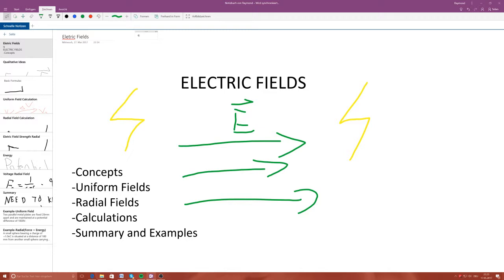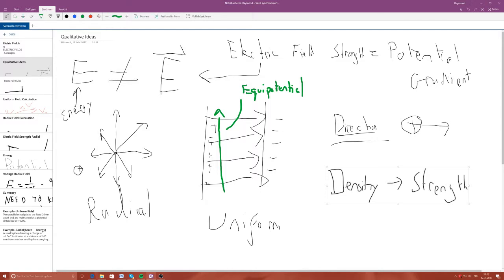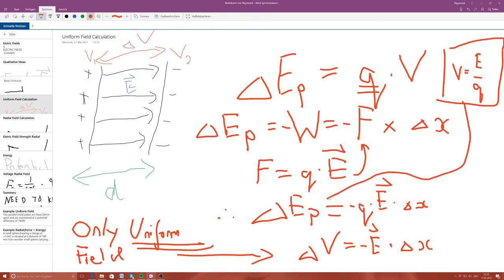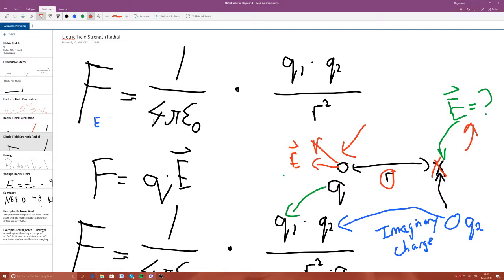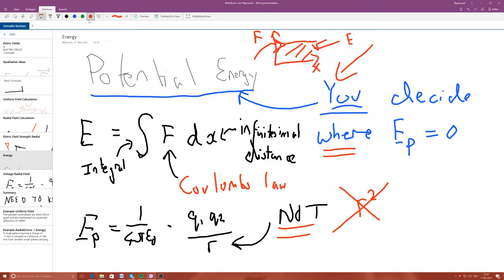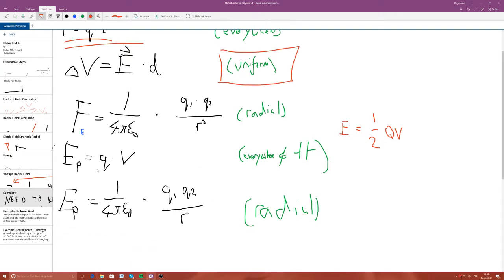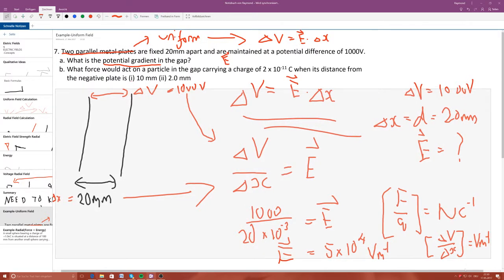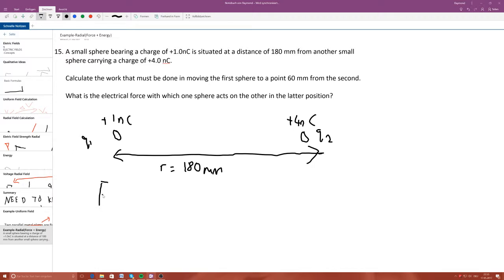Eletrical Fields - Uniform + Radial Fields Explained by Student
This is a educational video to help with physics courses related to eletrical fields, specifically those given at the european school of munich. I'm a physics interested student who has taken part in multiple competitions, most noteworthy becoming team captain of the german national team for the IYPT(International Young Physicists Tournament 2017).

I have a few corrections to make:
At 4:00 - Eletrical Field Lines are drawn as a representation of how a positive charge would react (not as I stated always away from the positive)

Thanks for any feedback or help! (First video :P)